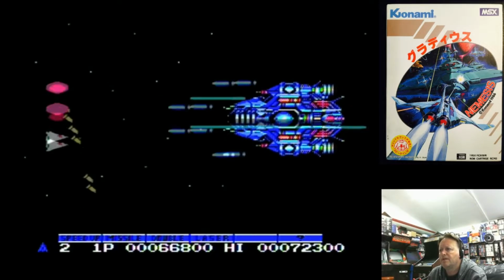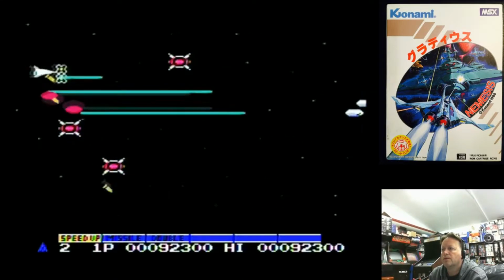Gradius/Nemesis 36th Anniversary - Nemesis (MSX 1)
36 years ago Gradius/Nemesis was released in the arcades, and not long after home versions were released for a number of systems.
Let's celebrate by playing some of these home conversions.
In this video we look at one of the first was a very good version for the MSX 1 computer.